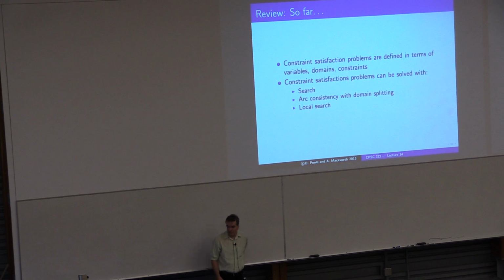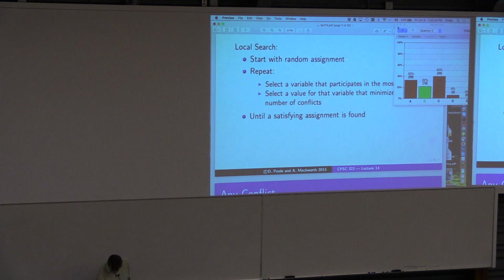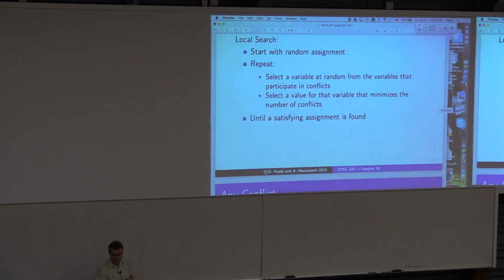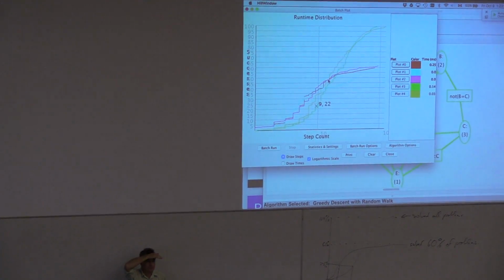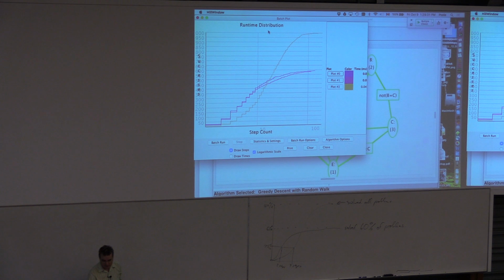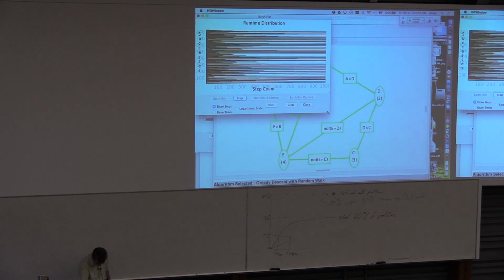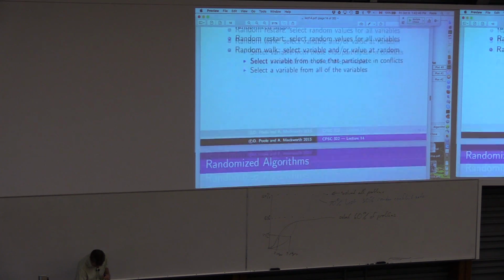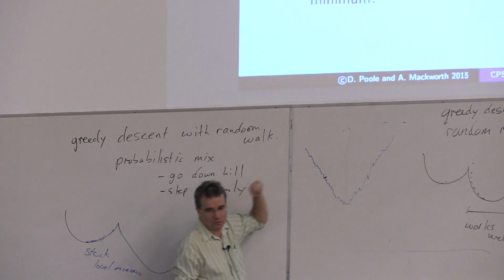UBC CPSC 322 Fall 2015 Lecture 14